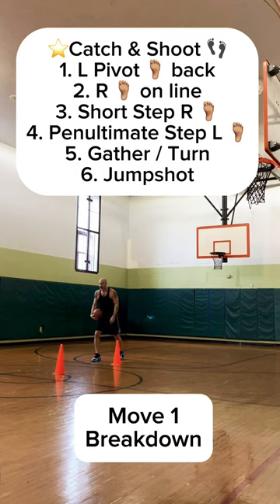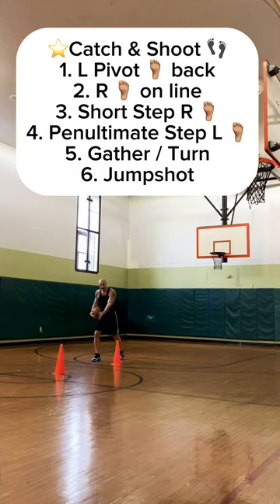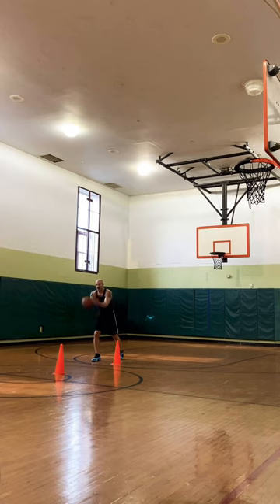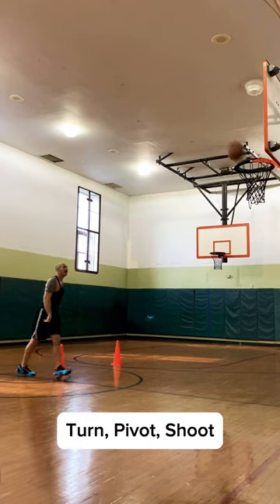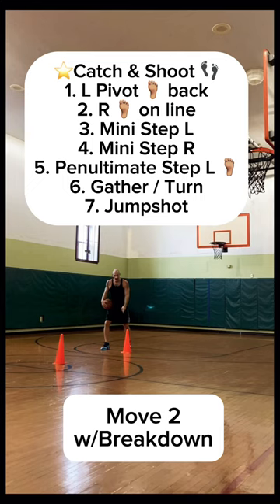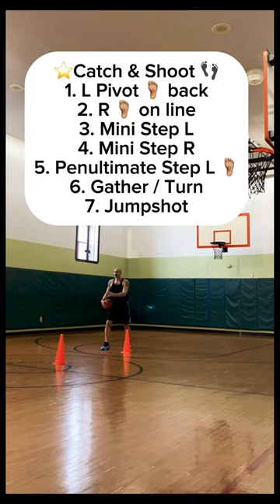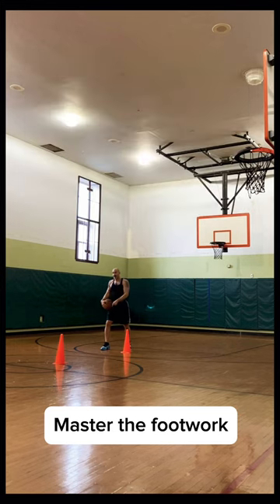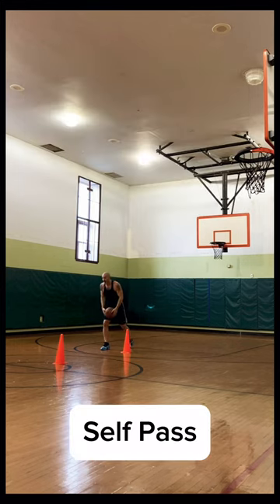Basketball Shooting Drill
🏀 Perimeter Shooting Drill 🦶🏽
Two moves that all players should have. Watch it a few times to pick it all up. Try it, film yourself, then review that footage for self-assessment. This will help you tie together many concepts.

🔑’s
Walk out the drill first. I use a distance between cones or space that is about my Penultiimate Step. Swamp Lunge practice greatly helps with in game penultimate and associated basketball footwork.

Swamp Lunges unlock athleticism as a biomechanics assessment tool. You do them and they tell you what needs work and how things feel as an athlete.

P.S. You can be an effective shooter with work. protip Thank you for the 🌎🌍🌏 support